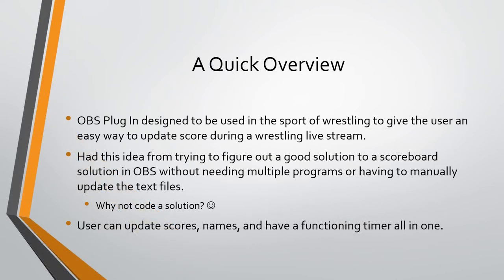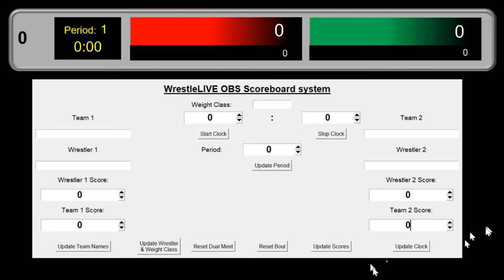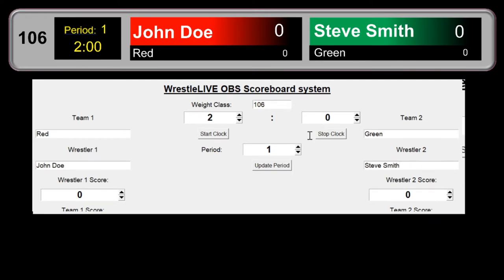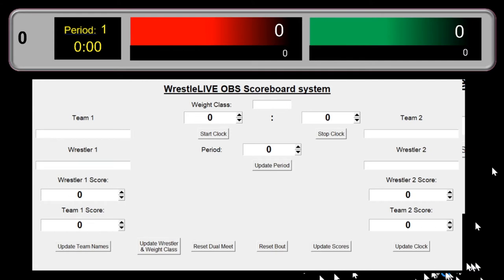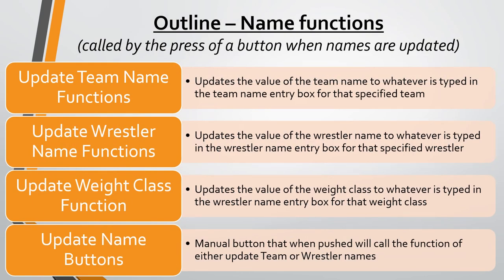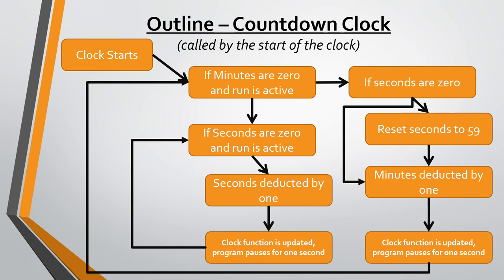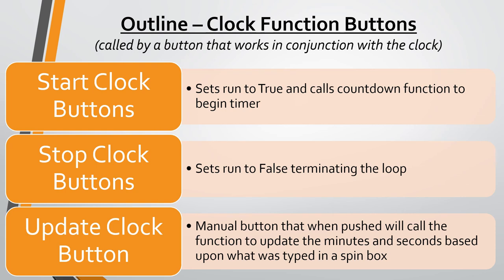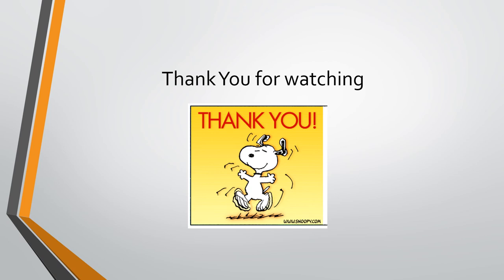CSCI-181 Final Project (WrestleLive OBS Scoreboard Plug In)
This is my video presentation of my Final Project for my Principles of Computer Science class, the WrestleLive OBS Scoreboard Plug In. Hope you find it informative.